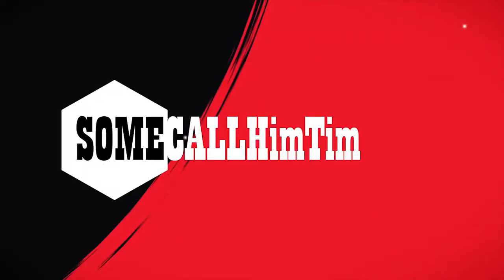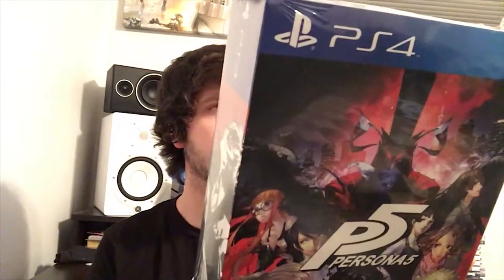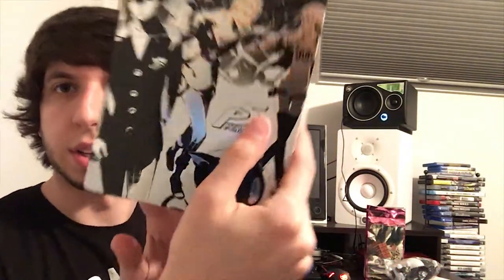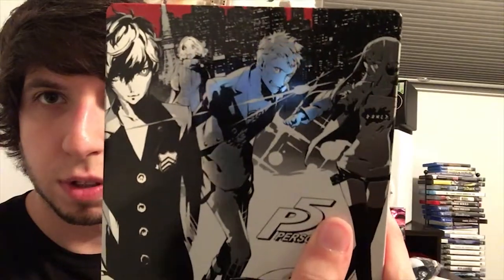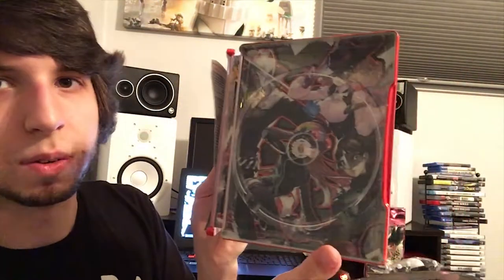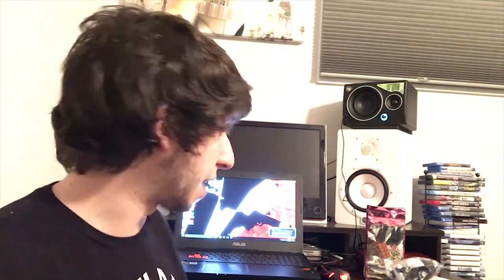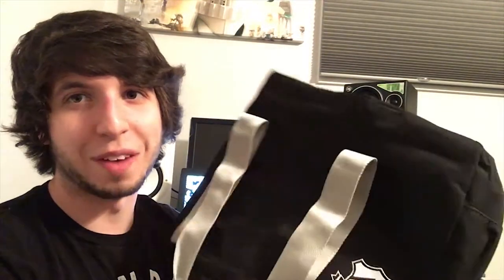Unboxing Persona 5 Take Your Heart Premium Edition! II SomecallhimTim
Hey Guys!

Some call me Tim and today we're gonna be unboxing the premium edition of Persona 5. Ive waited a long time for this game and im super excited to get to playing it(i filmed this video a few weeks ago so ive already player 20 hours of it)

The background music is insaneintherainmusic's cover of the battle theme from the Game "last Surprise" check out that video here!